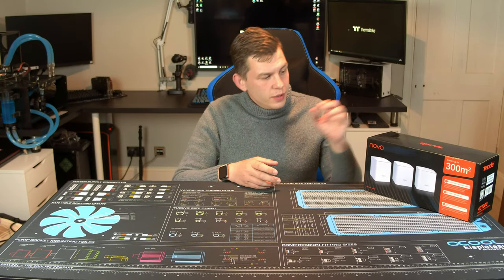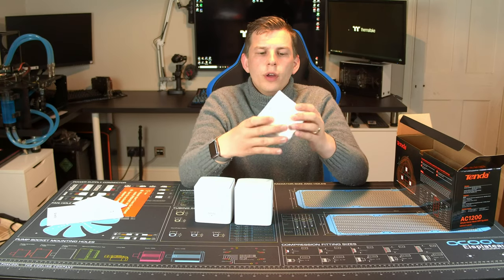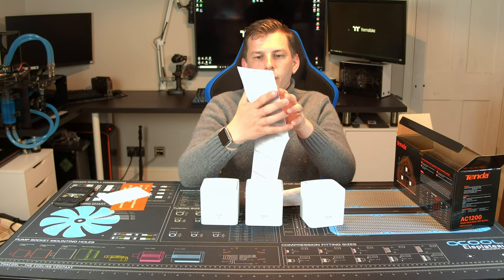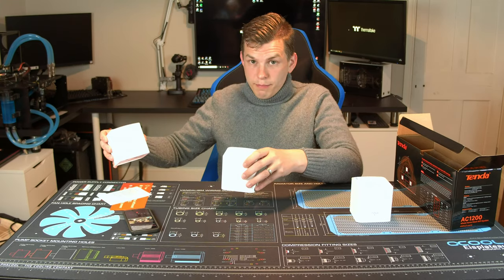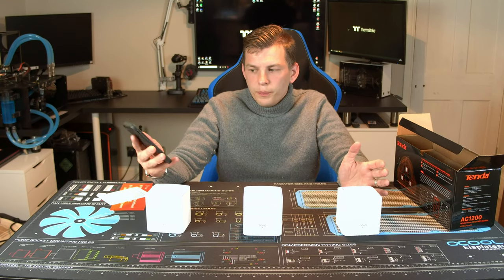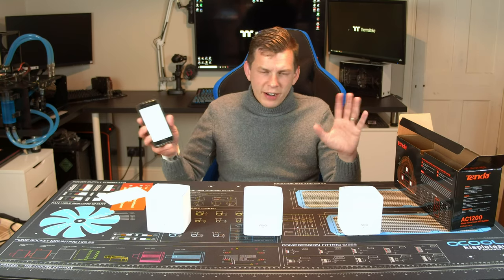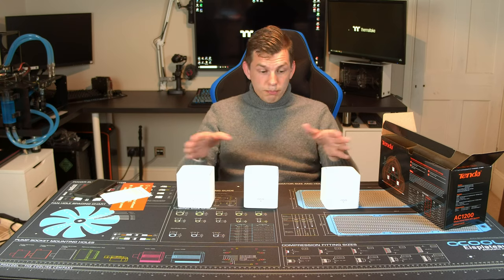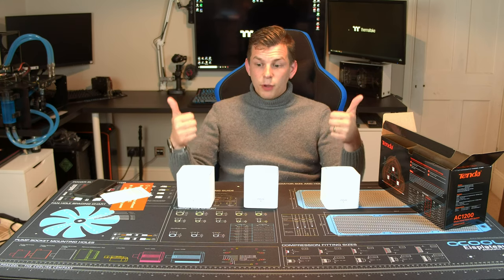BUDGET MESH WIFI JUST GOT EVEN BETTER! - TENDA MW5s REVIEW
Hi guys, welcome to today’s video where we are taking a look at how to setup and use the new Tenda MW5s mesh wifi system.

You can grab yourself the Tenda MW5s mesh wifi system below
Amazon UK
You can also get the Tenda MW5 from Currys / PC World